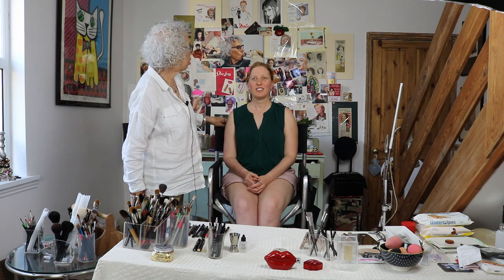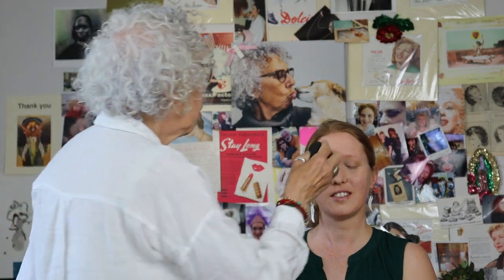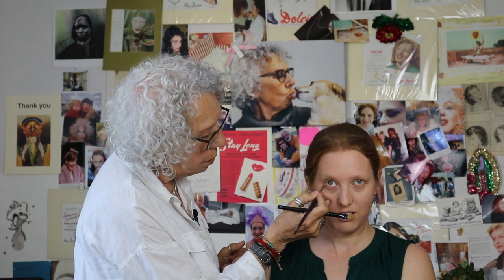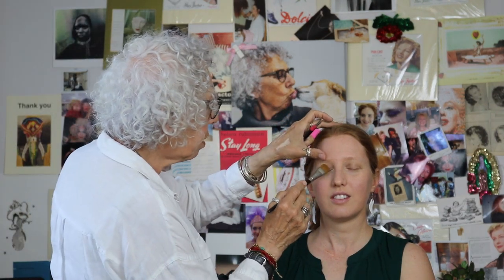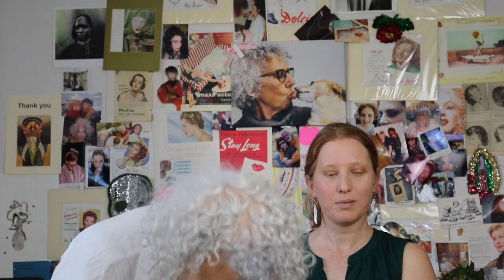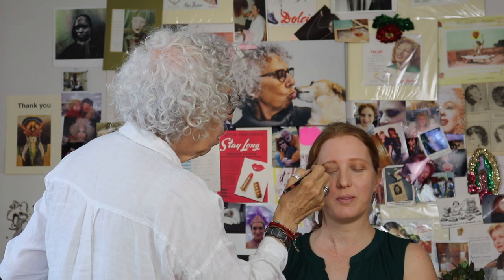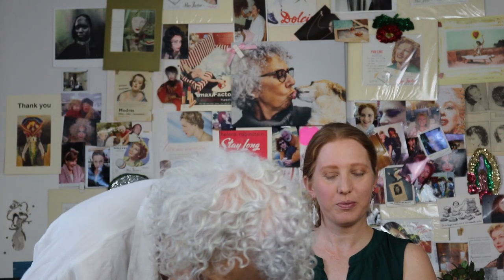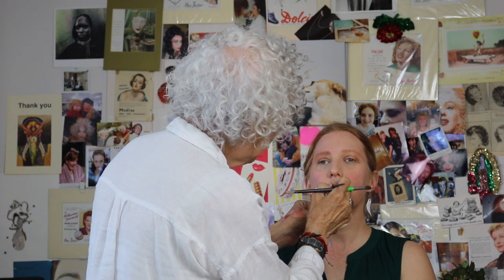Tips for a quick makeover - Mandy Gold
Welcome to the third video, tips for a quick makeover, in Mandy Gold's makeup tutorials for Mature skin.

This video shows you how you can get a natural, minimalist look, fairly quickly, with not a lot of product...this allows you to still look like you, but highlighting the features you like best.
These are the tips and tricks I have learned during my career as a professional make up artist.

In videos to come, I will feature close-up views, showing certain areas on the face; other techniques that I've used to create specific looks and different skin types, with other models.

I hope you enjoy this journey and that you are able to take something from the videos.